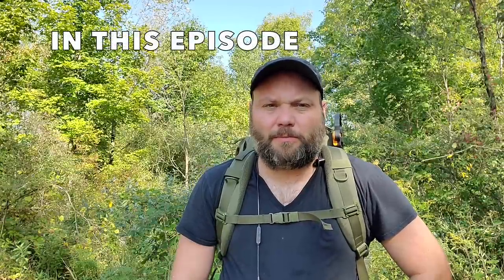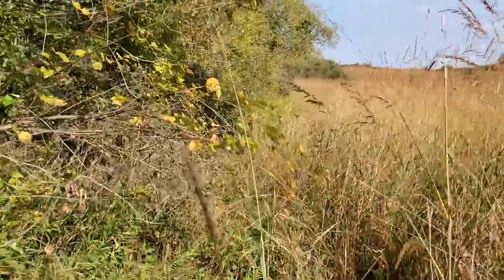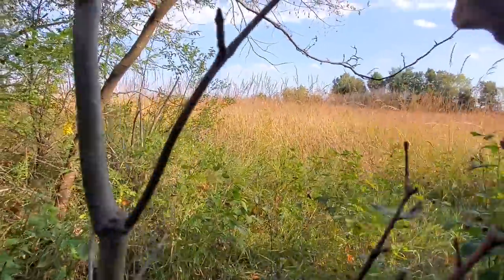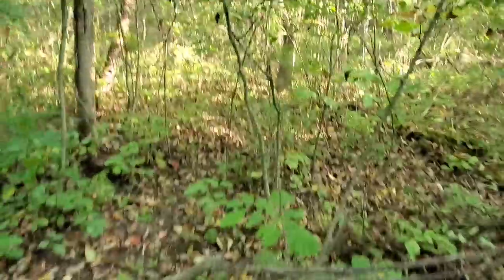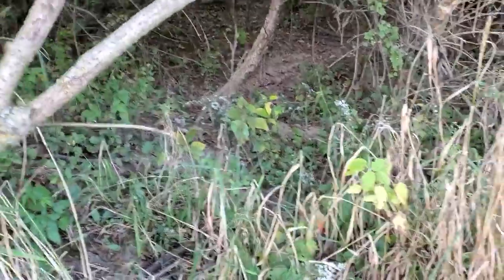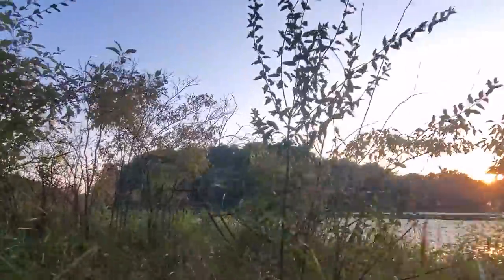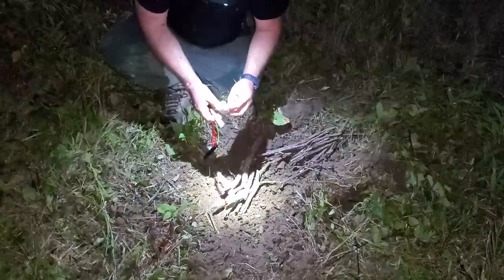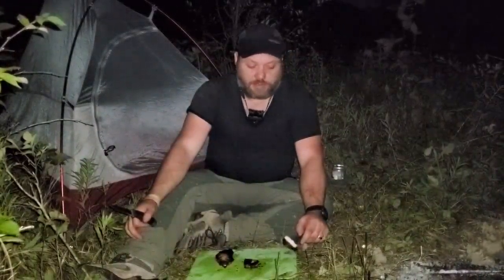LOST in the WOODS | ALONE | Bushwhacking to a Hidden Lake | Off-Trail | Solo/Overnight CAMPING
Join me as I bushwhack 3 hours to a hidden lake. For a bit, I get completely lost in the woods. Eventually I find my way to the site, camp in a tent, do a little campfire cooking, drink some beers, sleep in a tent. And do the whole thing in the morning. The hike out is a montage, so it goes by quick.